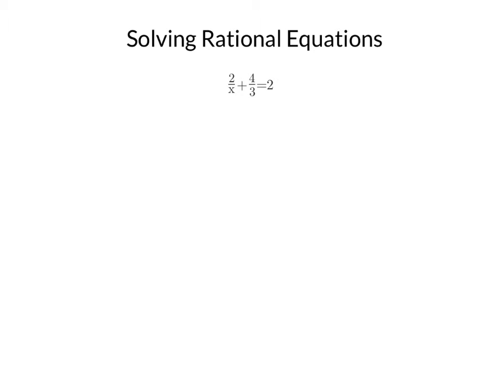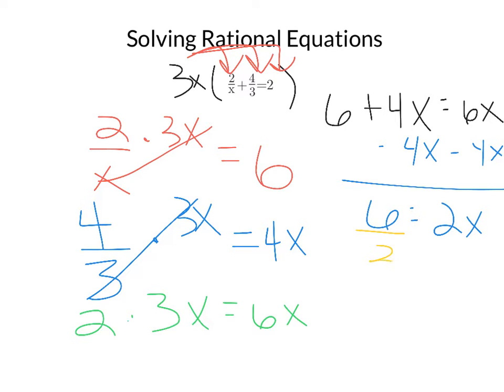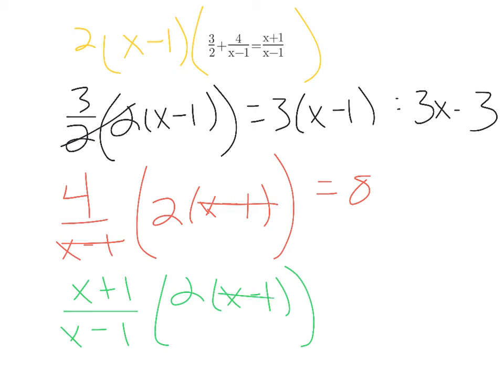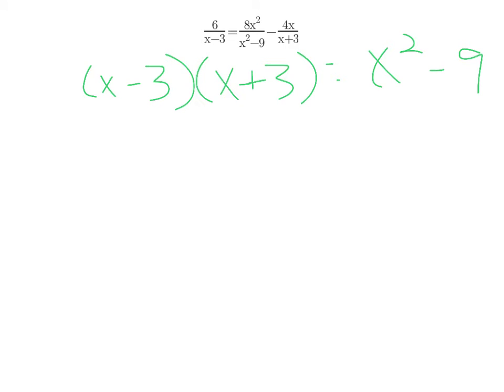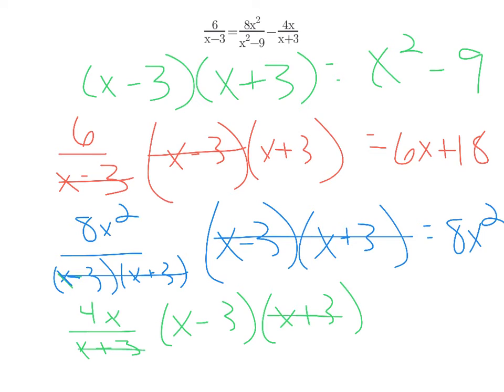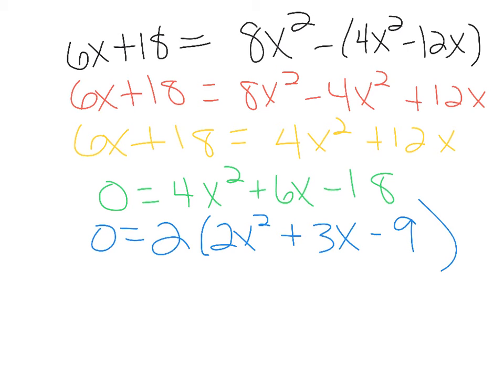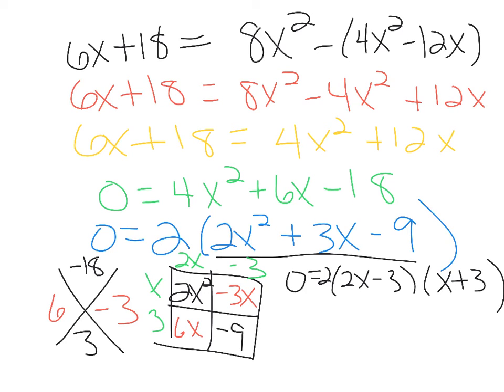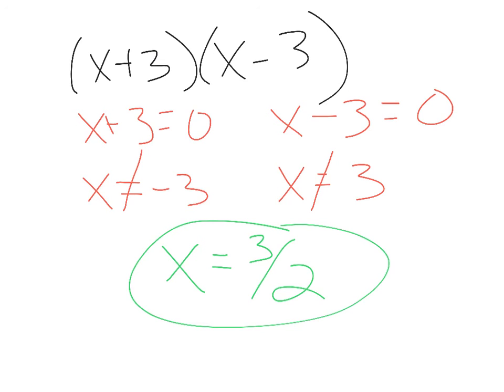Solving Rational Equations